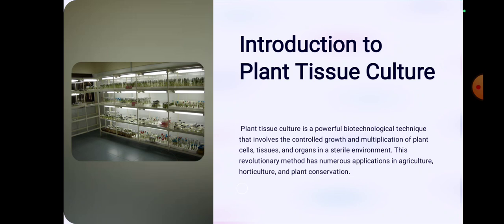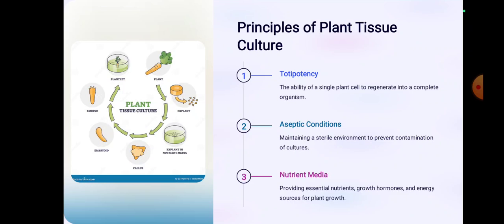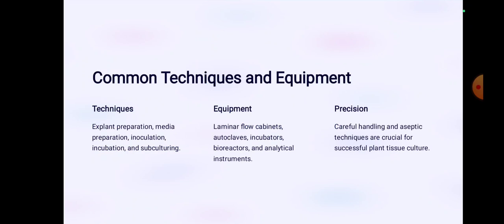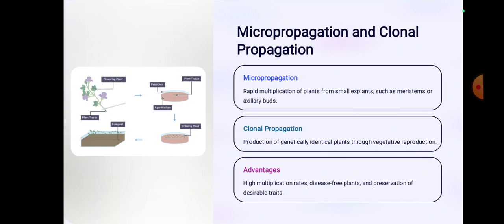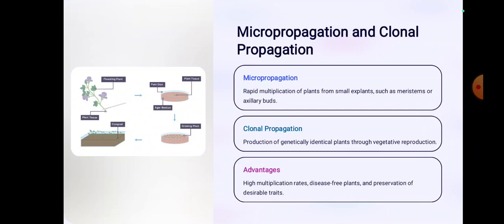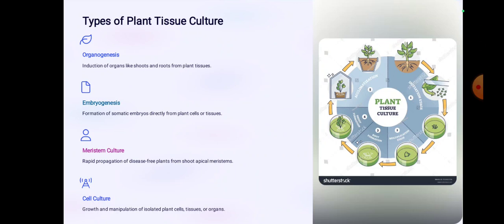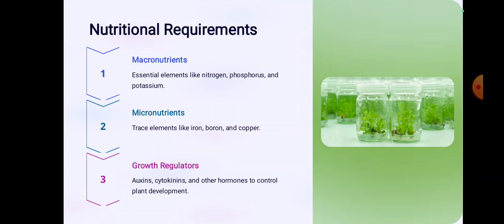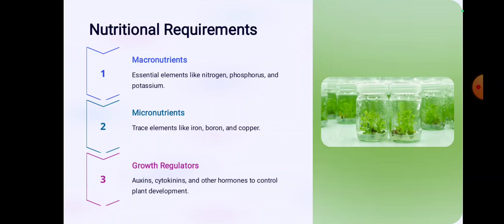BP405T PHARMACOGNOSY & PHYTOCHEMISTRY I